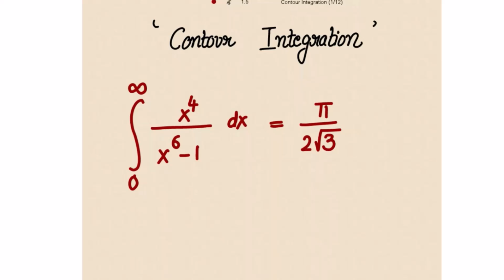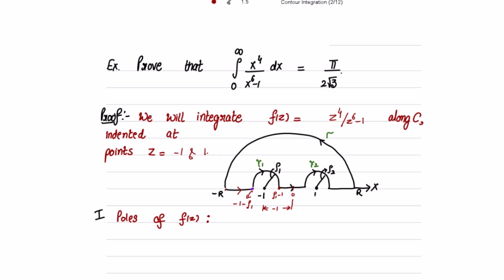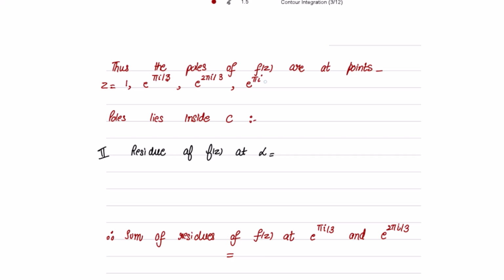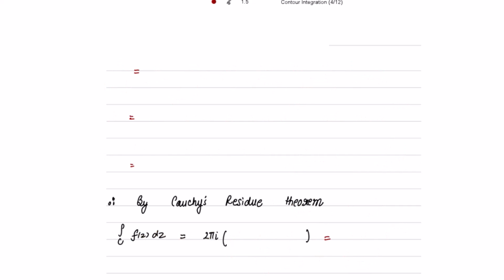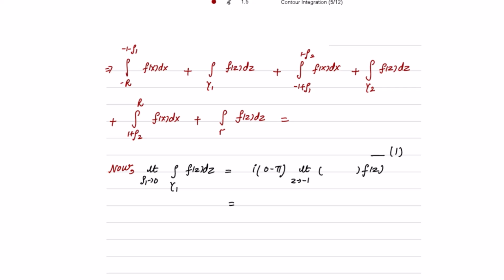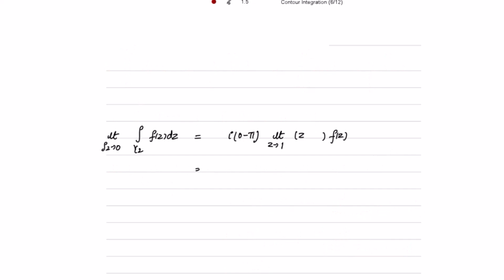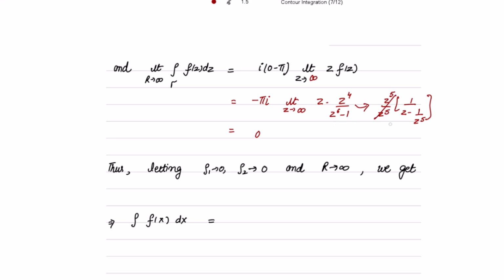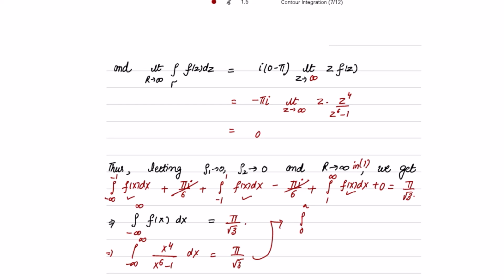Contour Integration Case of Poles on Real Axis Assignment 9